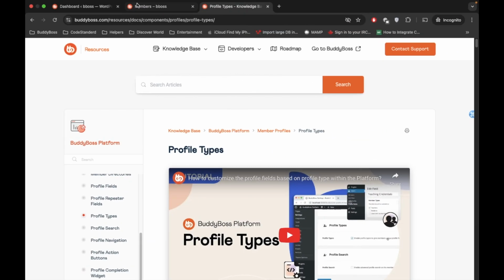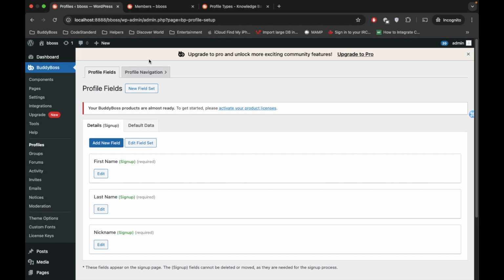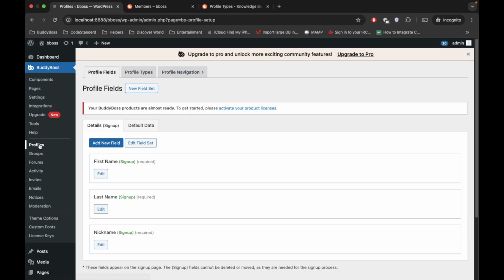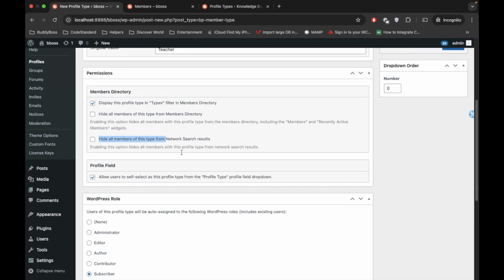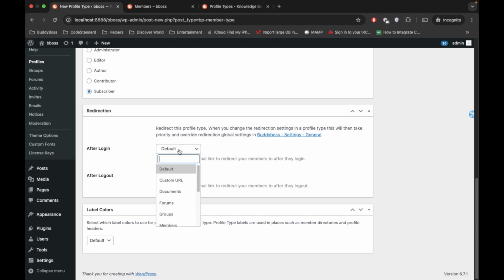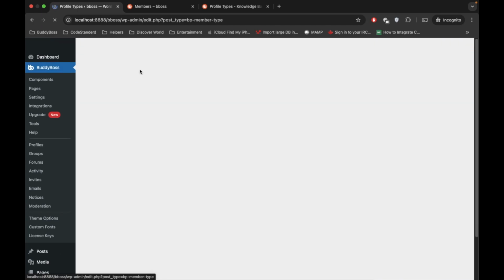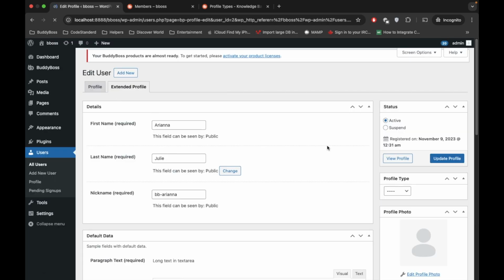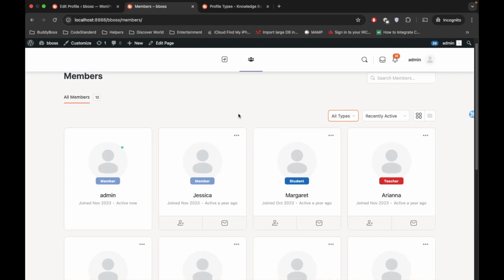Introduction to BuddyBoss Profile Types | BuddyBoss Tips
Learn how to set up and customize BuddyBoss profile types to enhance user experiences on your community platform. This tutorial covers everything you need to know to personalize user profiles effectively.